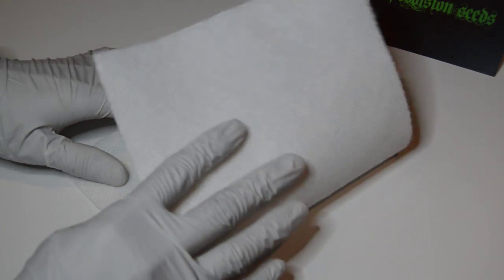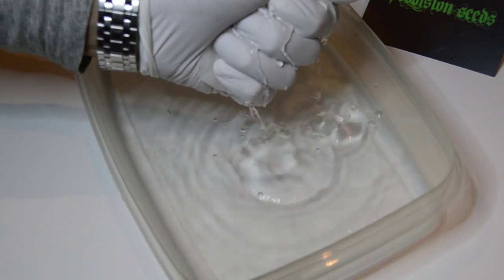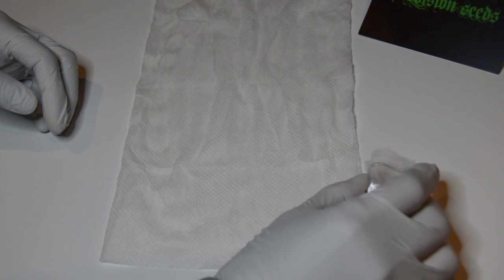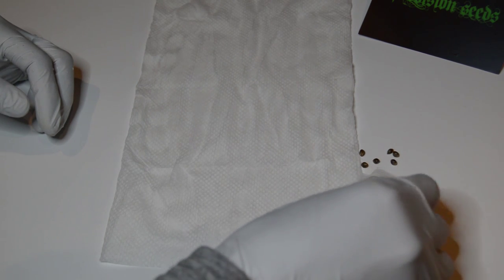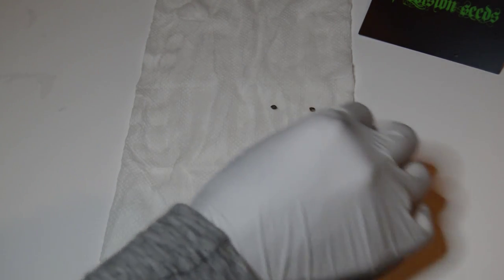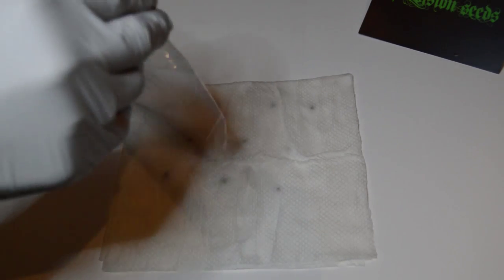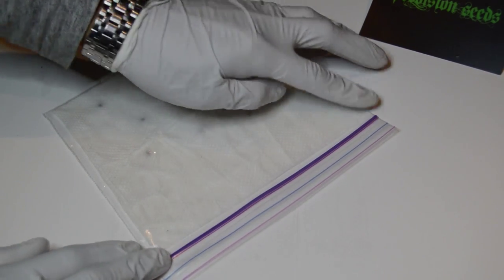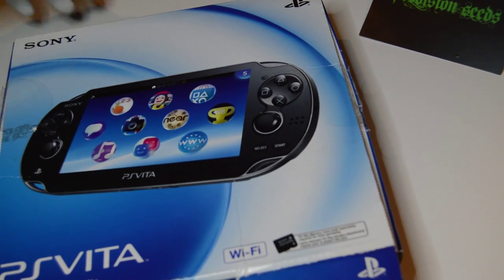germinating seeds with paper towel method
There are many ways to germinating seeds. This is the method we prefer as it is simple and easy with awesome results. Germinating seeds should never be a nightmare.

What we used:

1. Bounty paper towel
2. Sandwich zip lock bag
3. A box
4. Water
5. Seeds

Brite Lite Indoor Garden (on steeles avenue and highway 400 in Ontario)